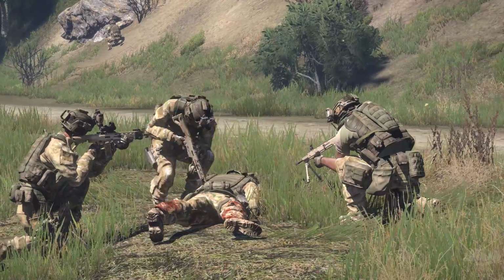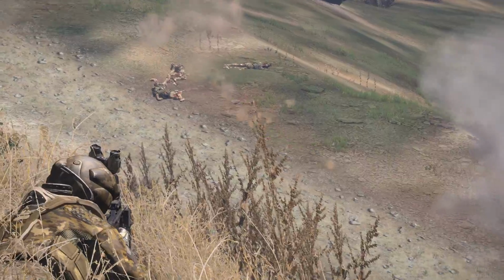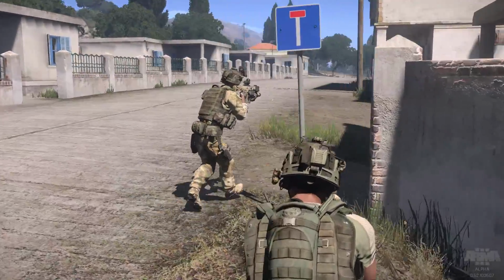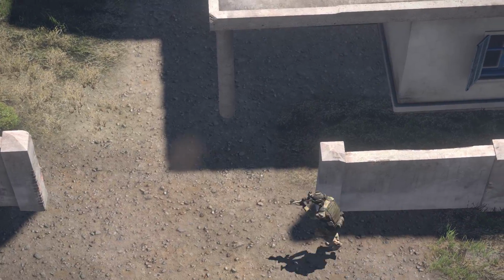CGR Trailers - ARMA 3 Community Guide: Multiplayer Teamwork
CGR Trailers, from Classic Game Room®, presents a "Community Guide" video for ARMA 3, from Bohemia Interactive, featuring the multiplayer aspect of the game. An open world tactical shooter, ARMA 3 will be available for the PC via Steam. There is no firm release date scheduled, but this title will be available in 2013. Enjoy!